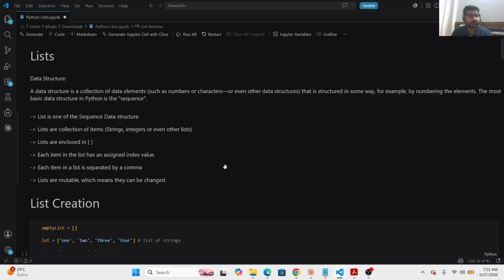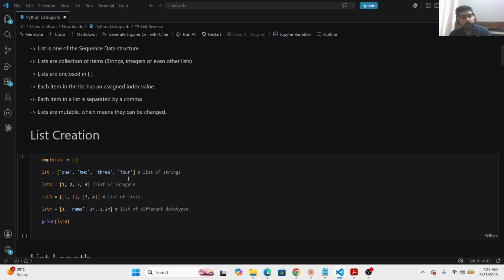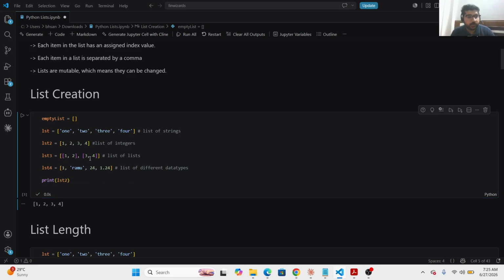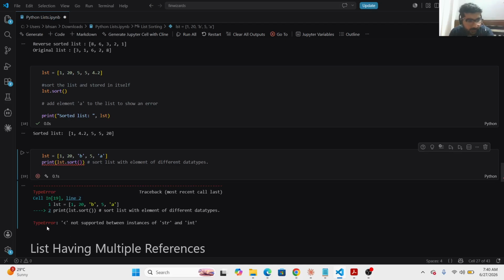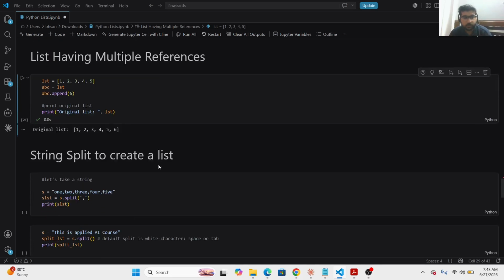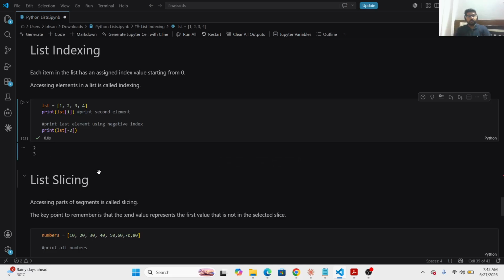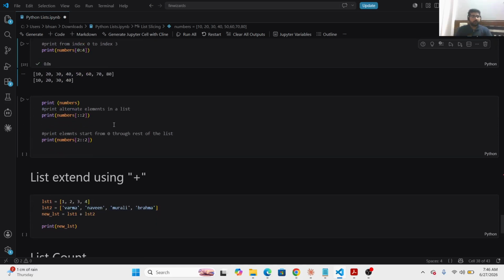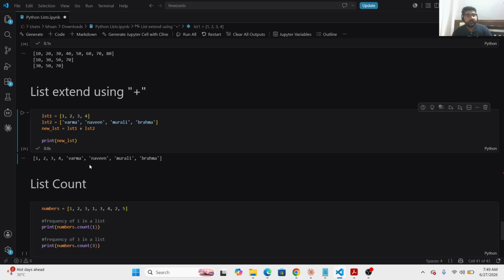#4 Python Lists in Depth | Complete Guide with Practical Examples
Master Python lists with this in-depth, beginner-friendly tutorial! 🚀 In this video, we'll explore everything about Python lists — from creating and accessing elements to advanced topics like slicing, modifying, and nested lists. Packed with practical examples, this guide will help you become confident in using one of Python’s most fundamental data structures.

👨‍💻 What you’ll learn:

How to create and manipulate Python lists
List indexing and negative indexing
Powerful slicing techniques
Adding, removing, and modifying list elements
Looping through lists and list comprehensions
Useful built-in list methods like append(), remove(), sort(), and more
Working with nested lists for complex data
Whether you’re a beginner or brushing up your skills, this video is perfect for improving your Python programming knowledge.